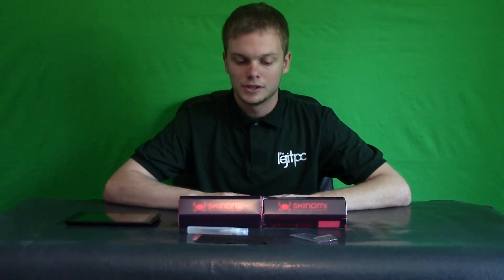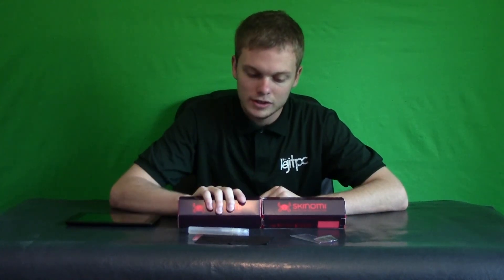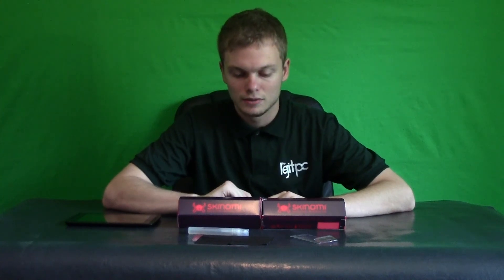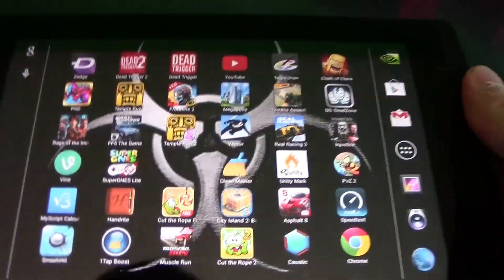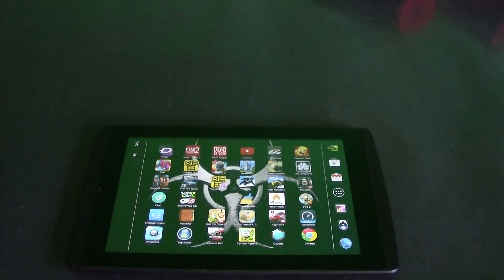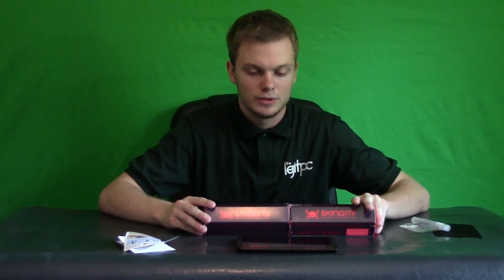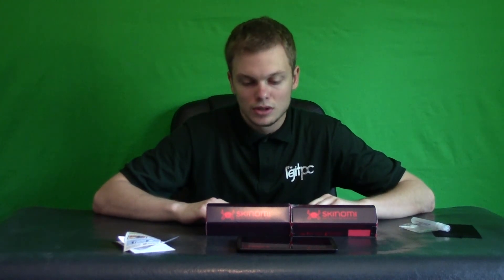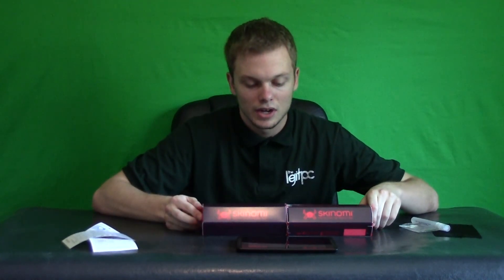Skinomi Screen Protector Review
Played on a Tegra Note 7